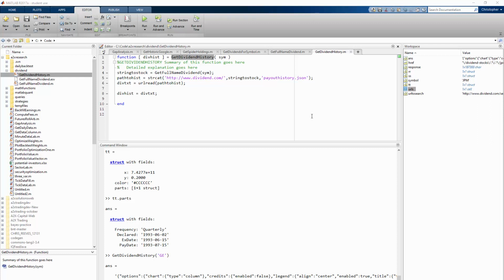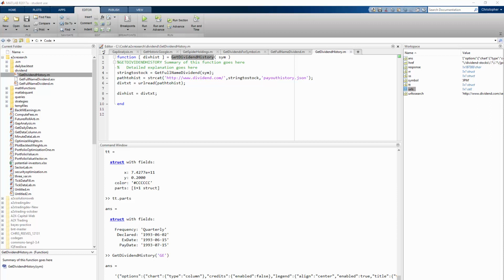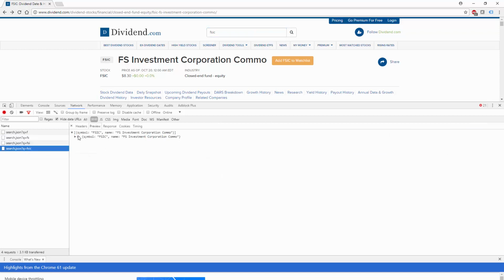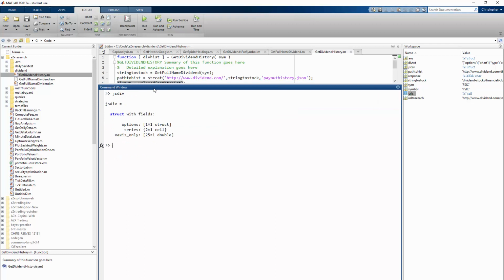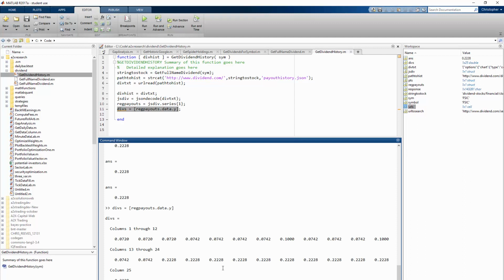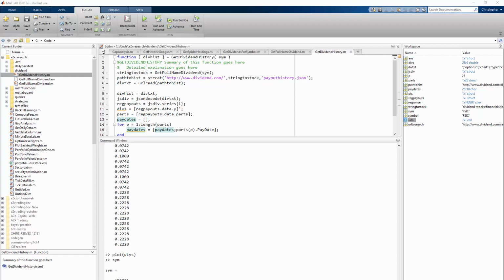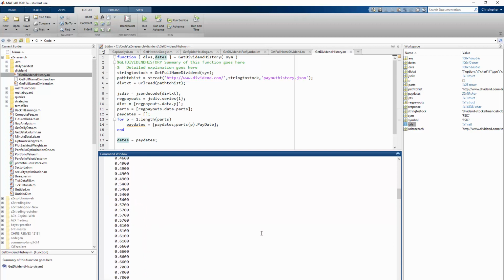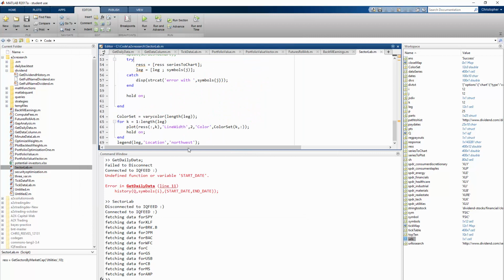Download Dividend History In Matlab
Download Dividend history in matlab to build investment strategies.
In this tutorial I get dividend history for various stocks from a REST API and then use this data in matlab.

understanding dividends and stock splits is important for any investment strategy and the price data alone is not enough to see how your investments would have performed.

Often times a high dividend yeild is a sign of weakness if the dividend is a one off special dividend where the company has borrowed money to pay that dividend.

The three risks of dividend investing are when the yeild decreases, the dividend stops being paid, or the equity value of the company decreases.  The biggest risk is that the equity price decreases. So in order for a dividend strategy to be effective you must hedge to reduce your beta exposure for long term income.

A2X Capital Management is an investment firm located in New York specializing in  quantitative investments and seperately managed accounts with Interactive Brokers